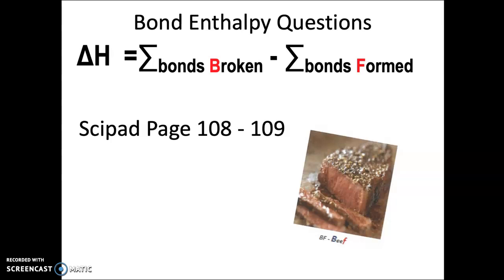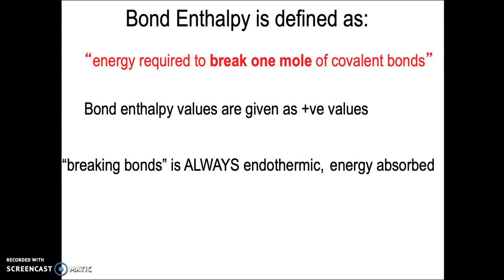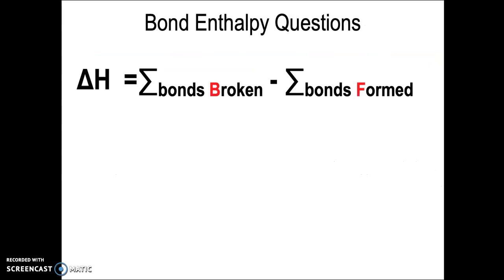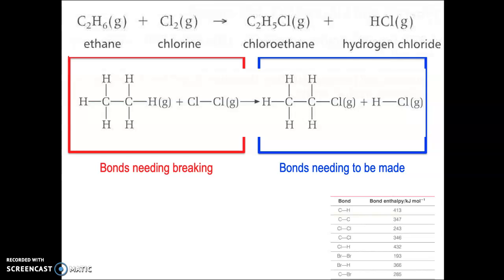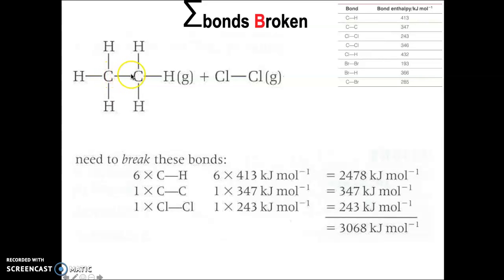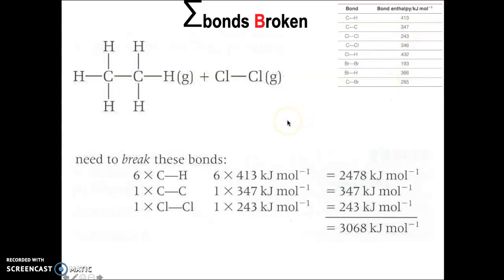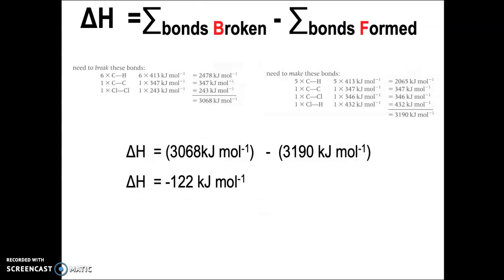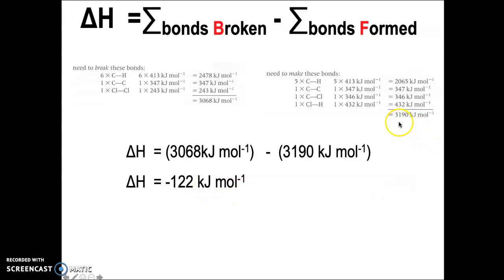3. Bond Enthalpy Calculation (simple)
∆H = ∑(bonds broken) - ∑(bonds formed)